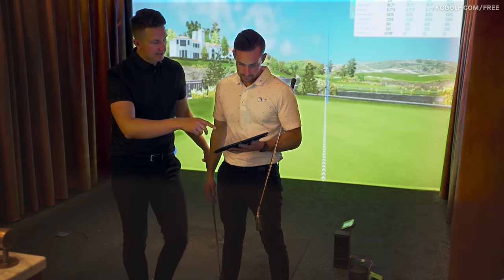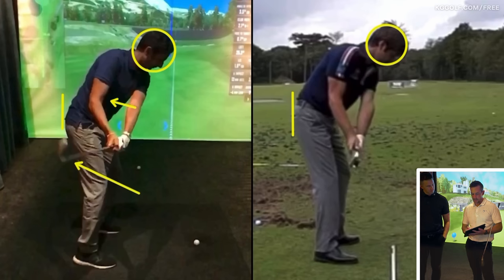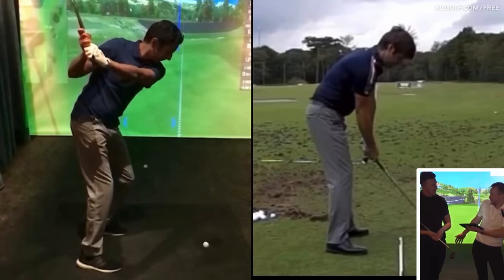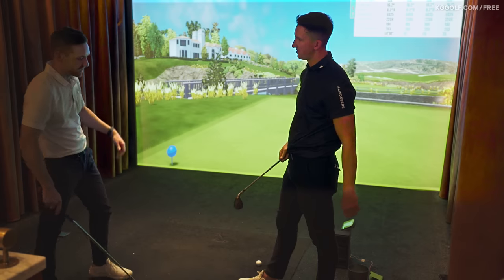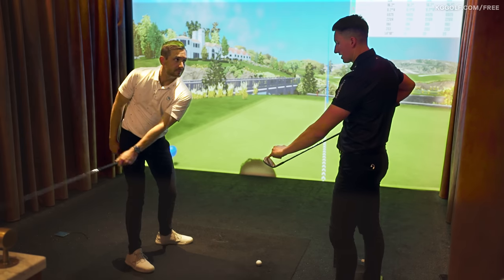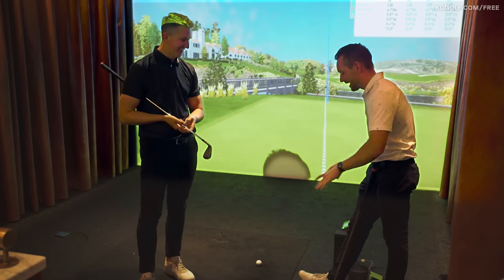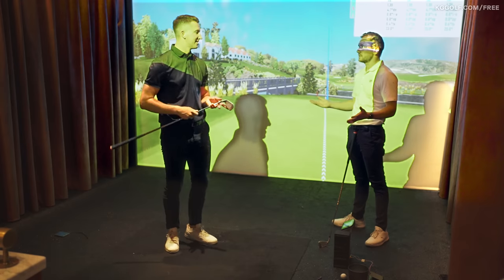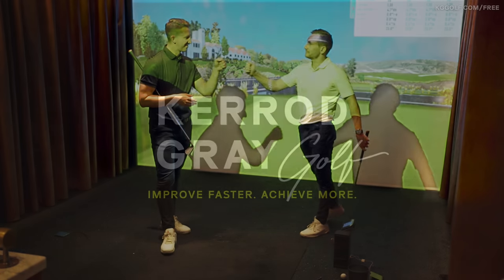Stop Getting Bunched Up at Impact | Easy Fix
In this video, you will learn some simple drills to improve your game in Golf. You will also be given actionable advice by Kerrod & special guest Gary Munro, who will share their tips for getting the ball off the tee.

0:00 Intro
1:15 Ams vs Pros Golf Swing
3:25 Common Amateur’s Golf Swing Concept
5:20 Focus on the Sequence of the Swing
6:20 Two Key elements for Golf Swing
8:45 The First Section of Backswing
9:00 How Pro Golfers Address their Swing
14:10 Kerrod’s favorite Exercise for Players
15:50 Outro HOW I CAN HELP YOU: